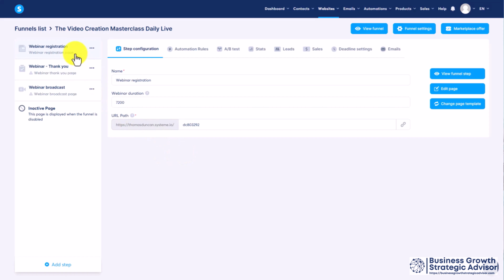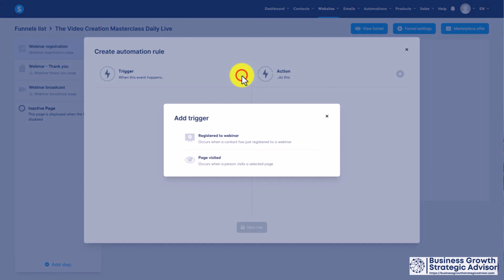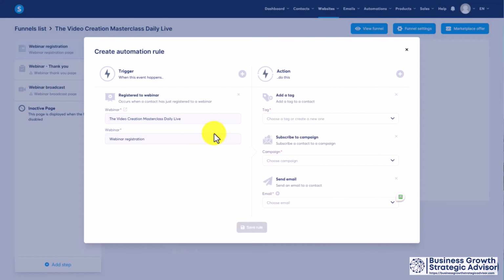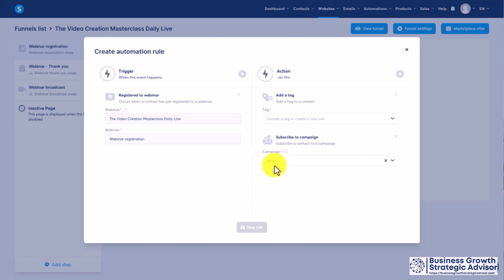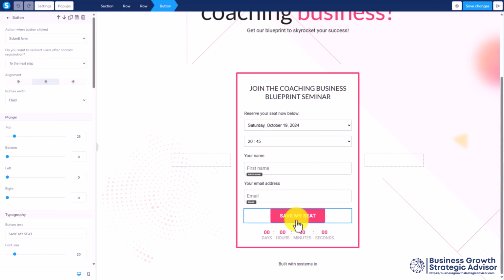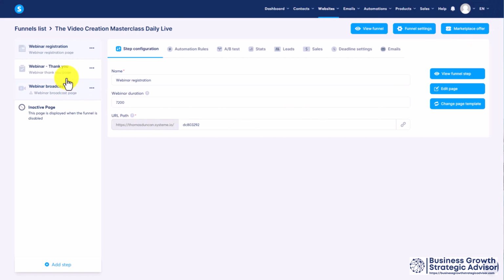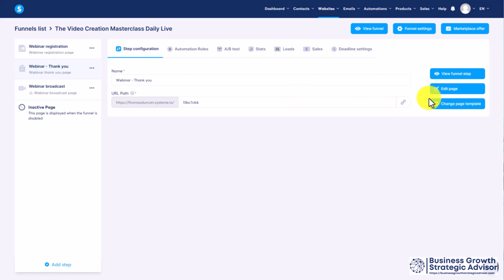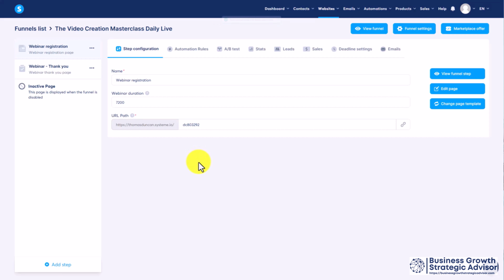Systeme io - Simple Steps to Automate Your Webinar Sign Up Process!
Evergreen webinars are a compelling way to automate lead generation and engage your audience without going live. With Systeme.io, you can automate registrations, trigger email sequences, and tag participants, ensuring a seamless webinar experience.

This tutorial will walk you through configuring webinar registration pages, automating follow-up emails, and managing attendee engagement to maximize conversions. 🎯💡

✅ Configuring Webinar Registration Pages – Set up a registration form that captures names & emails and triggers automation rules. 📋✍️
✅ Streamlining the Webinar Experience – Choose between two-page or three-page funnels based on your strategy. 🎥🔗
✅ Customizing the Webinar Broadcast Page – Set up autoplay functionality for a seamless user experience. 🎬⚙️

💡 Practical Applications & Business Benefits
📈 Automate Lead Nurturing – Let Systeme.io handle webinar registrations, follow-up emails, and attendee tagging while you focus on growing your business. 🚀📩
⏳ Save Time & Scale Effortlessly – Unlike live webinars, evergreen webinars allow you to engage leads 24/7 without scheduling conflicts. 🔄🌍
📊 Segment & Personalize Audience Engagement – Use tags & email sequences to nurture attendees based on their engagement level. 🏷️📬

🔥 Expert Strategies & Pro Tips
🎯 Use Webinar Tags for Better Segmentation – Assign unique tags to registrants to track engagement & personalize follow-ups. 🏷️📊
📧 Send Timely Email Sequences – Automate reminder emails, follow-ups, and post-webinar offers to keep attendees engaged. ⏰📩
🎥 Optimize Your Broadcast Page – Enable autoplay, remove distractions, and guide users toward the next step (CTA button). 🎬🛒
📍 Offer a Webinar Replay – Provide a limited-time replay link in follow-up emails to increase conversions. 🔄🔗

Automating your webinar funnel in Systeme.io saves time, scales your business, and nurtures leads more effectively. By automating registrations, tagging attendees, and sending follow-up emails, you can engage your audience, boost conversions, and drive sales—all on autopilot. 🚀🔥